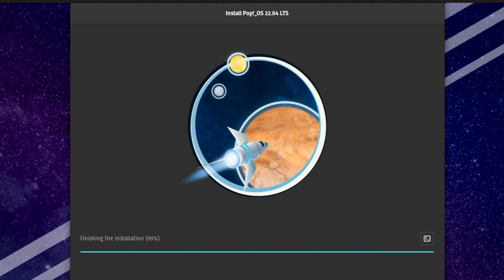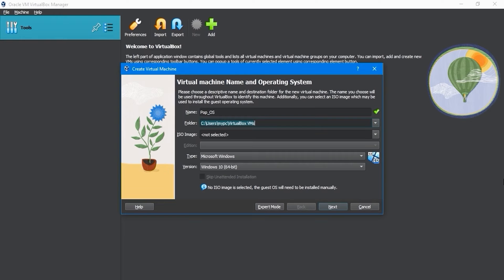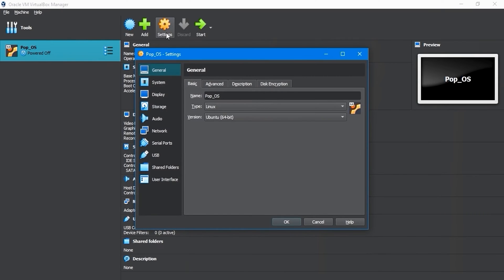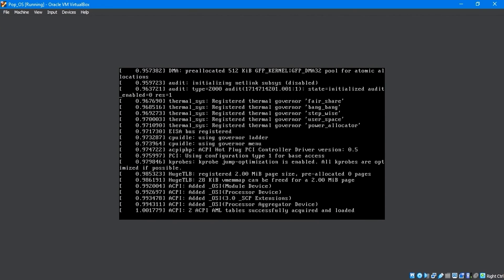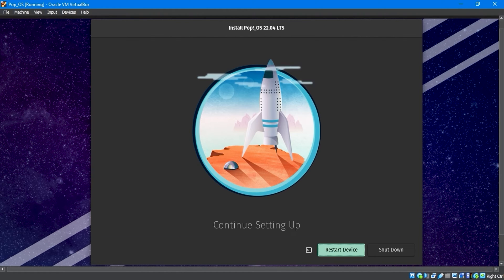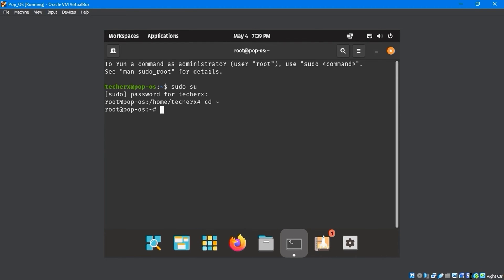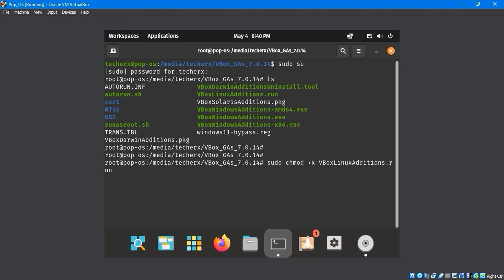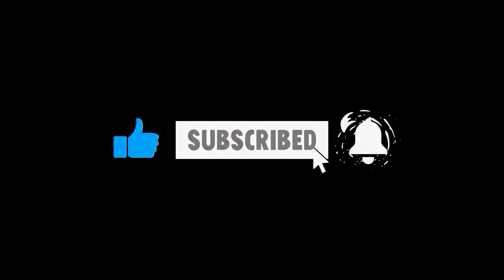How to Install Pop!_OS 22.04 LTS in VirtualBox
Learn how to install Pop! OS 22.04 LTS on VirtualBox with this easy tutorial. Follow easy instructions to set up your virtual machine hassle-free!

TIMESTAMPS
0:00 An Intro to Video
0:07 Download Pop OS ISO file.
0:40 Download and Install VirtualBox.
0:51 Create a New Pop OS Virtual Machine.
1:51 Set Up Pop OS Virtual Machine.
2:51 Installing Pop OS
4:30 Adjust Display Screen Resolution & Full-Screen View.
6:38 Conclusion